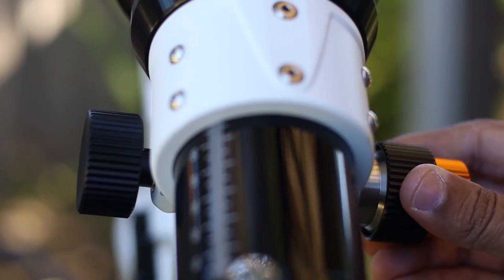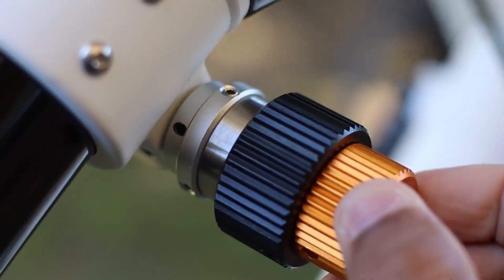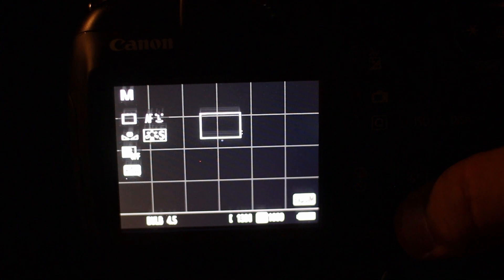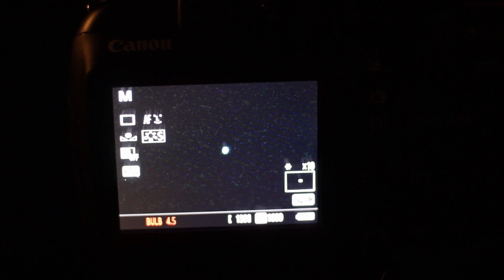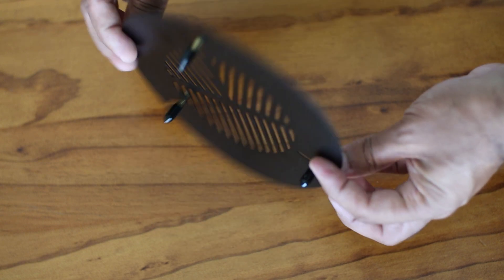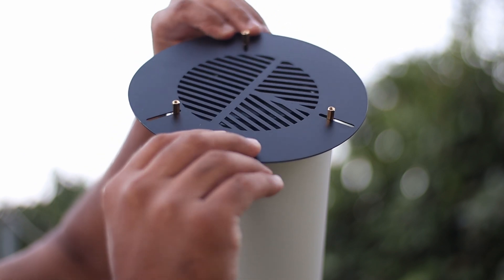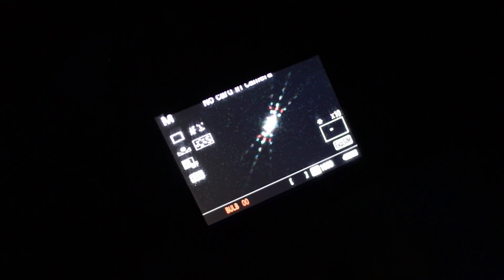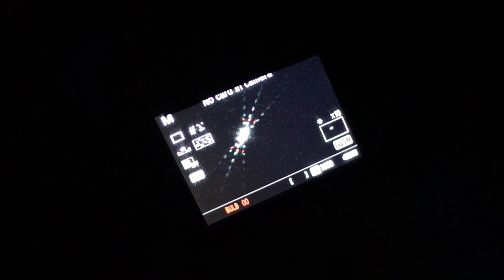SvBony Bahitinov Mask Review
🛒You can buy this here🛒 Here's beginners astrophotography tutorial on how to use Bahitinov mask.